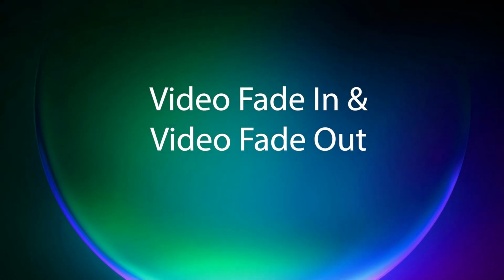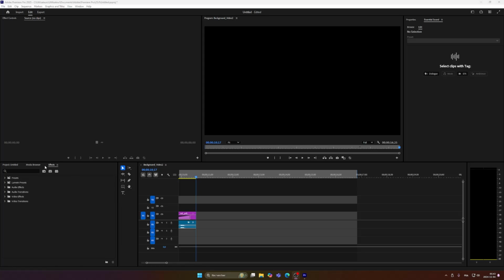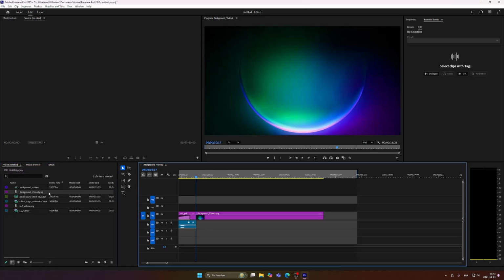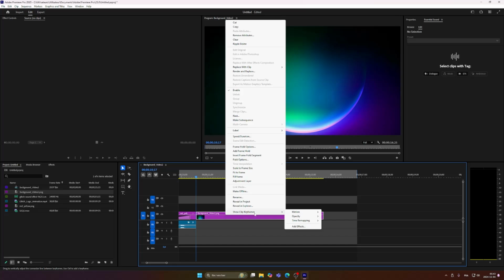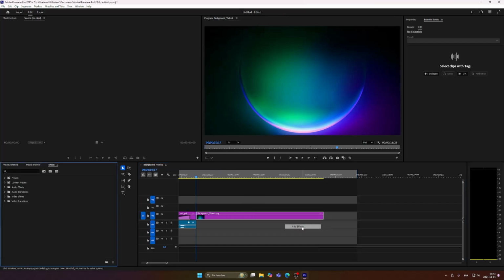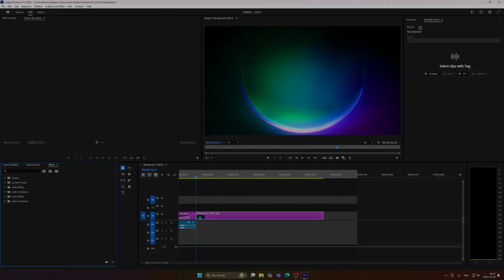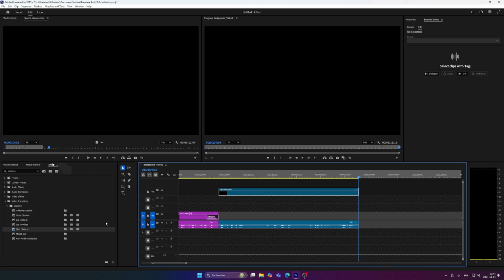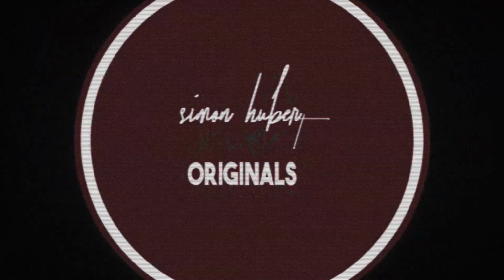Quick Guide ↘️ Video Fade Out Effect 🎥 Adobe Premiere Pro 2025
Learn how to create a smooth video fade-out effect in Premiere.  This quick tutorial shows you step-by-step how to fade to black at the end of your video clips, adding a simple but professional finishing touch! ↘️🎬